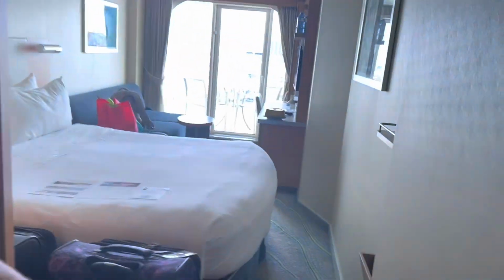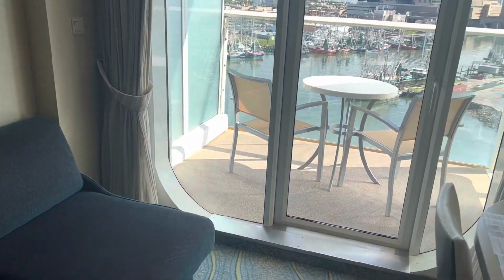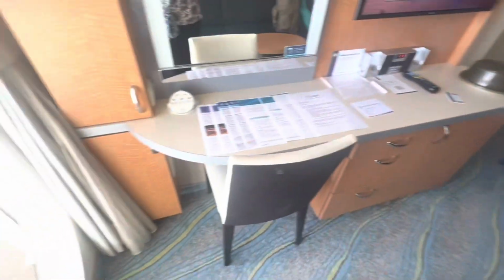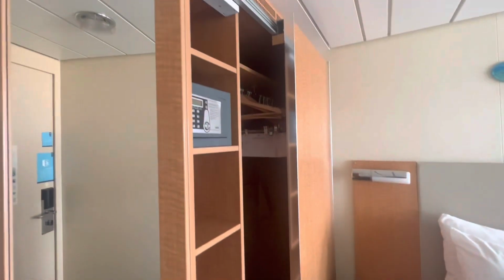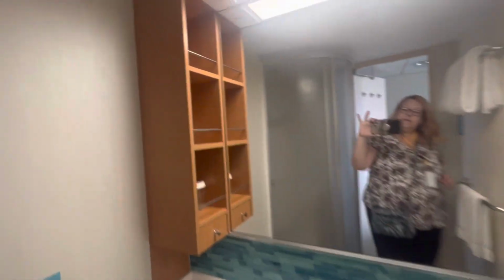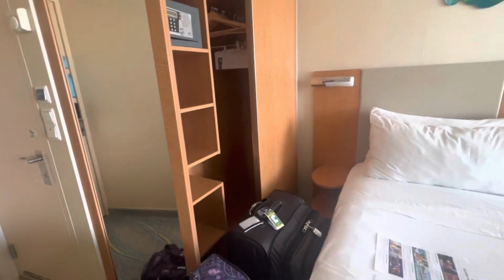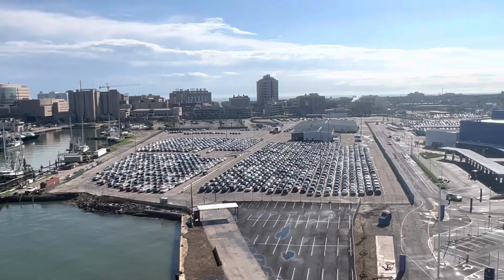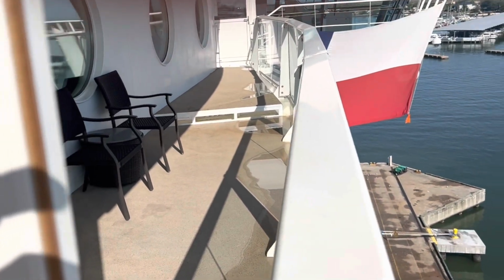Allure of the Seas Cabin 12538: Everything You Need to Know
Royal Caribbean's Allure of the Seas Ocean  view Balcony room cabin number 12538. Overall we were happy with this room!

About Jim & Val:  Jim is a disabled veteran and Val has a small online store she's been been selling on for over 20+ yrs.  We are not travel agents and aren't going to try and sell too a trip :) we just like sharing places and things we have done.

The past 10 years we have made travel a top priority.  Traveling, cruising and going on as many adventures as we possibly can.  Been to Puerto Rico, Netherlands, Belgium, Mexico, all over the US…. So many places.

Now empty nesters we have more time to go on new adventures.  Last couple trips have been a lot of cruises, but we do a lot of road trips and regular travel as well.  Can't wait to share these adventures with everyone!